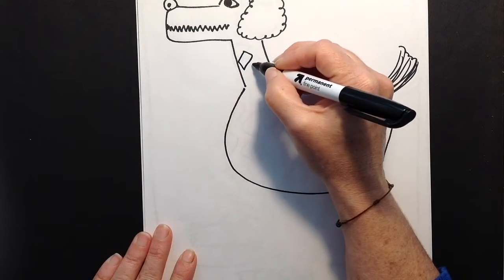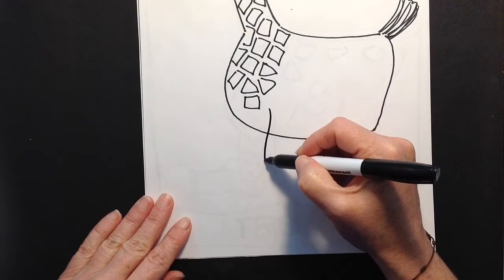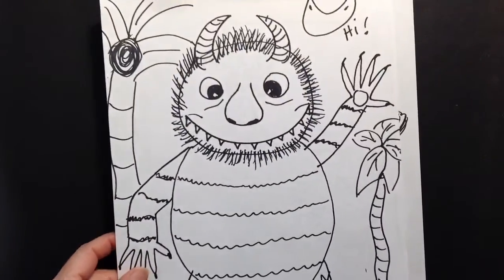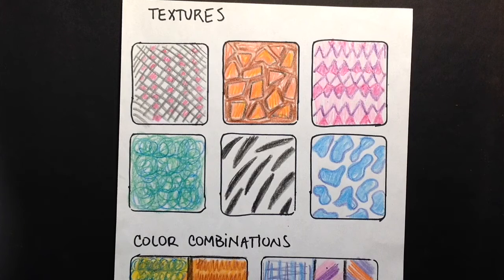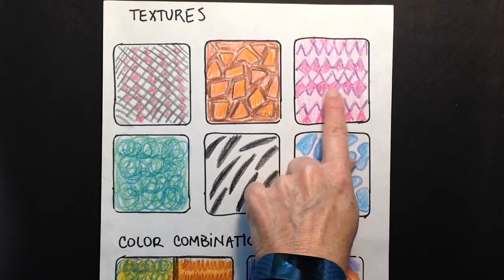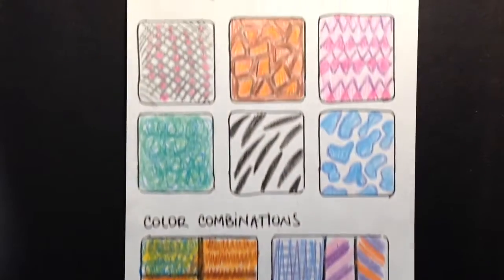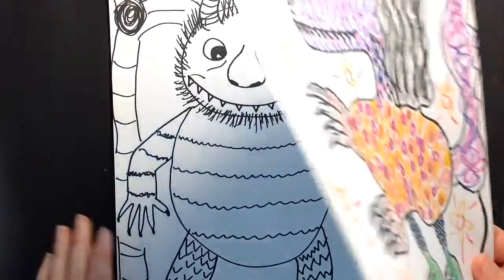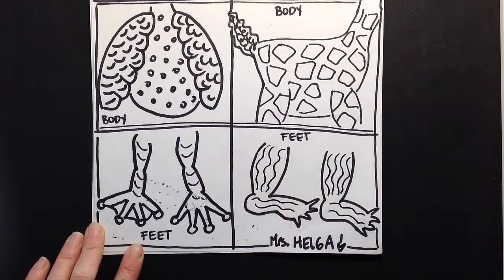Creating Wild Things with Ms Helga